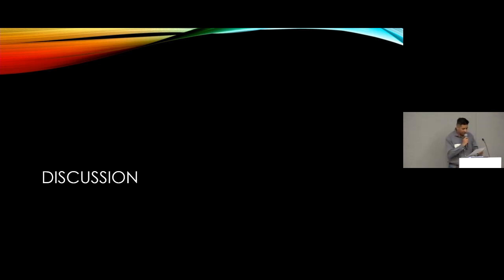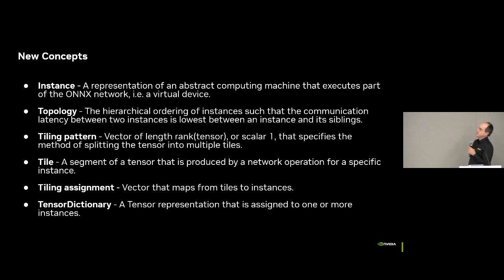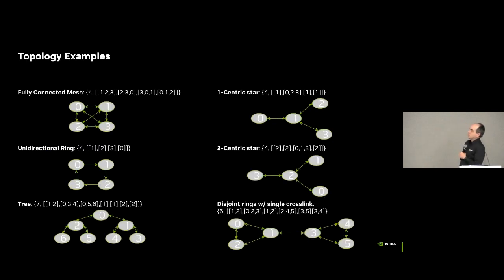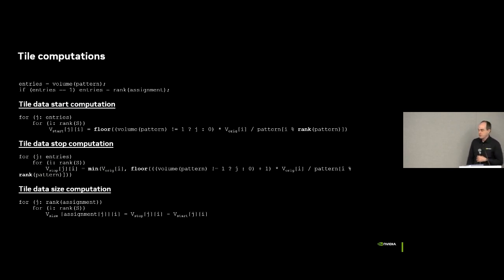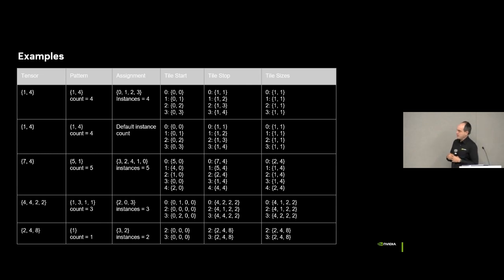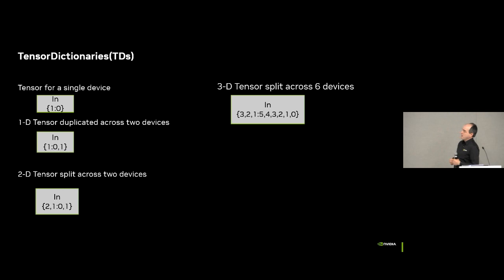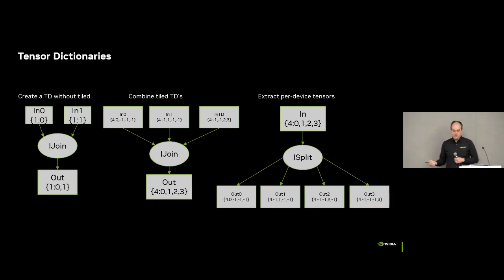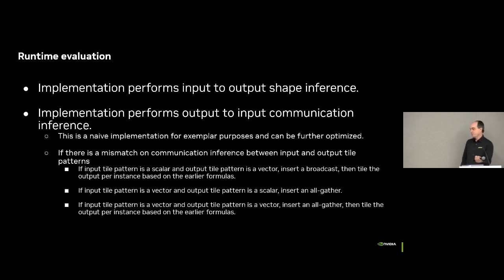ONNXCommunityMeetup2023: Extensions to ONNX for Multi-Device Support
The AI industry has grown model size at a faster rate than the growth in hardware capabilities. This model growth has made it difficult to run SOTA models utilizing ONNX due to no support for expressing execution of the network on multiple devices. This proposal introduces a few extensions to ONNX that allow expression of multi-device capability with minor changes relative to a single device network. By expressing some optional information to an ONNX network, the model can be scaled to multiple devices.